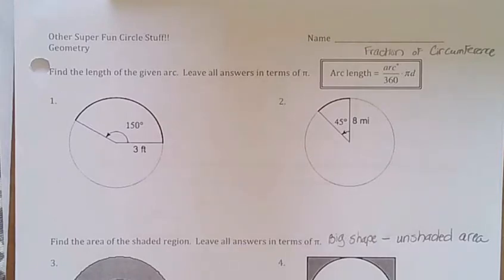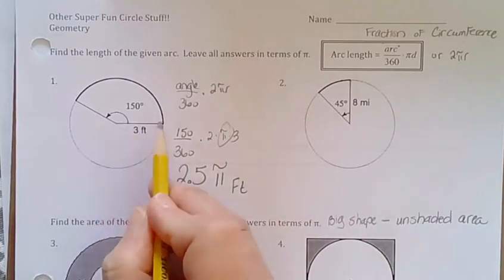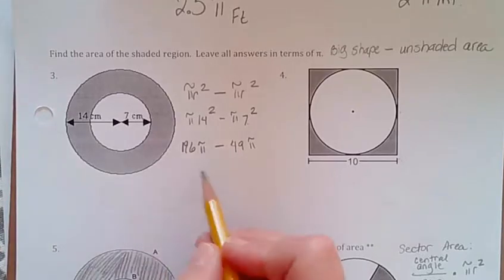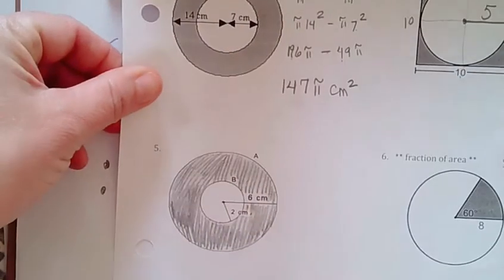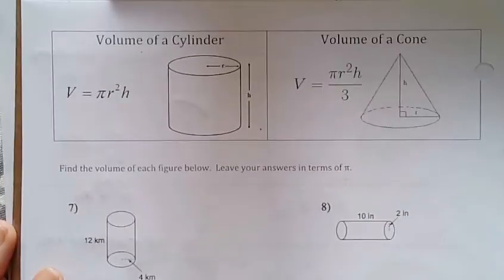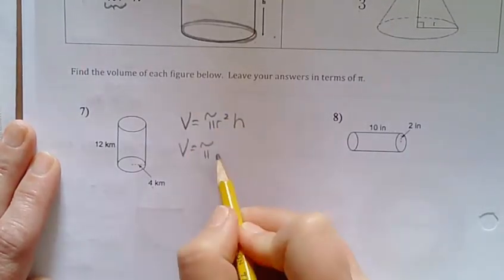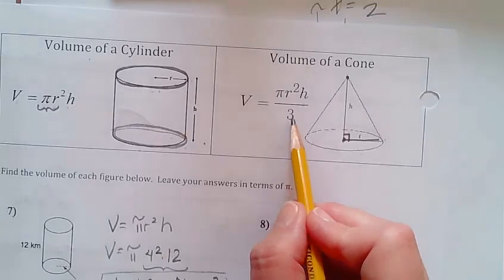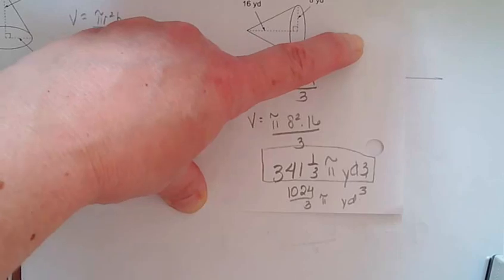Using Circle formulas